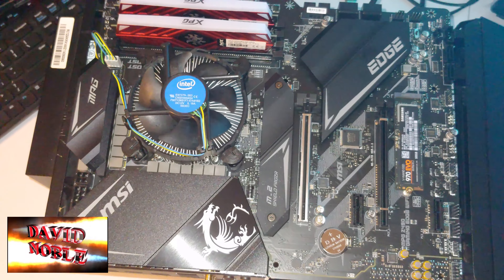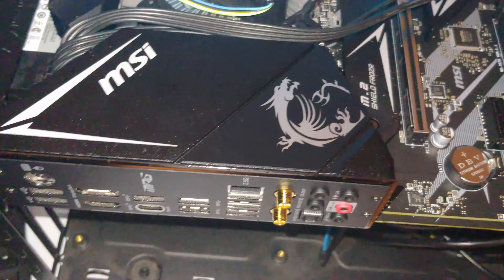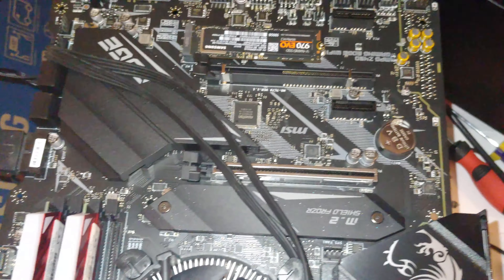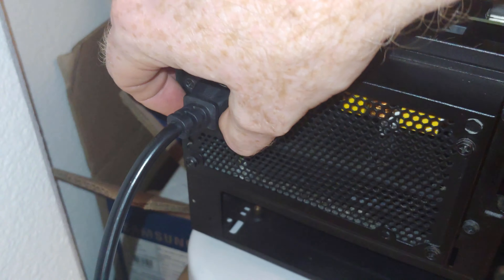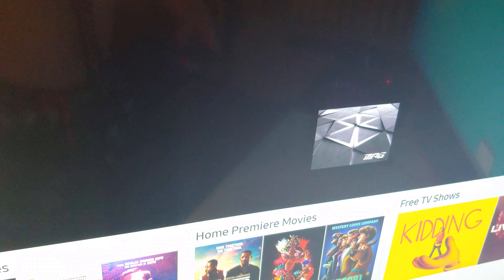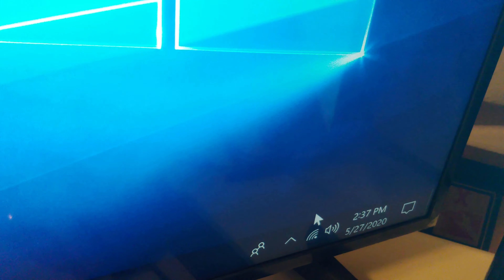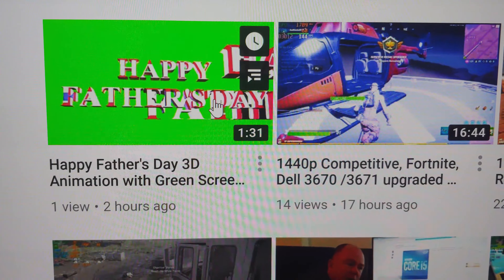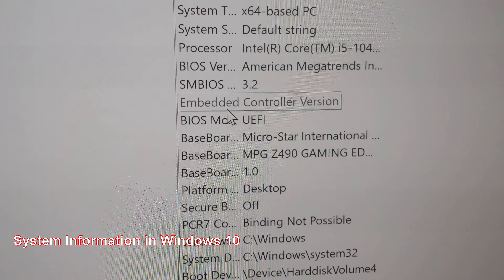Getting the I5 10400 up and running on the test bench, Intel 10th gen CPU, Z490 MSI Gaming Edge wifi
To buy the Intel 10th Gen I7-10700k

Monitor(s)
Acer 4k 27" Monitor:
Dell 1080P 27" Monitor: